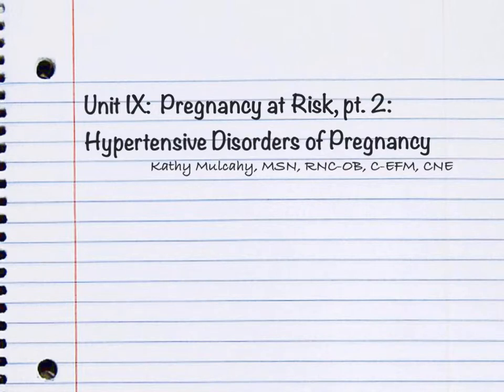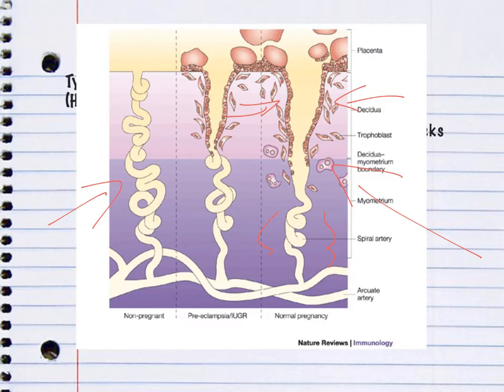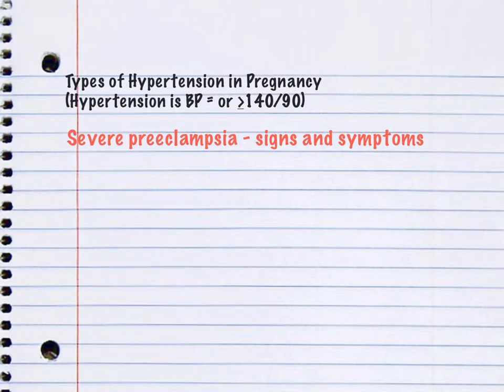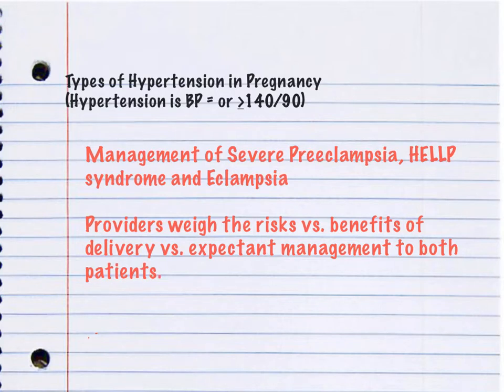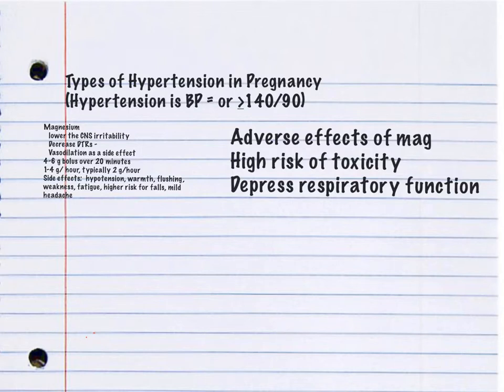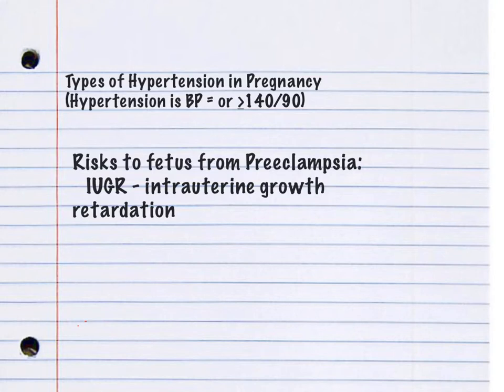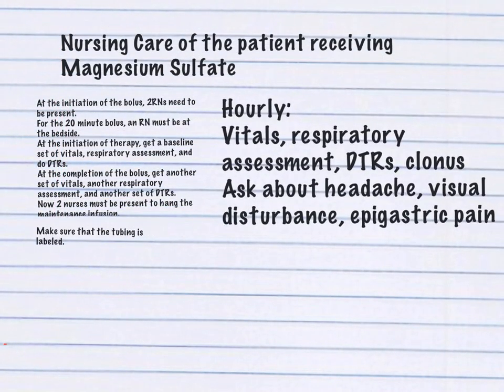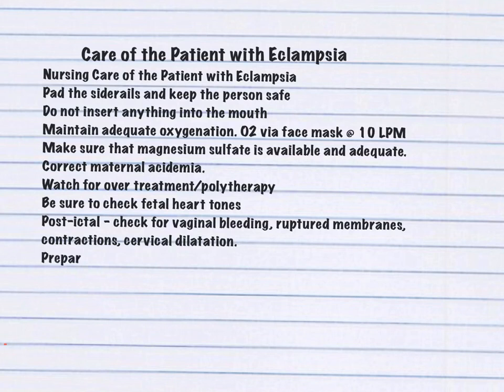htn_031416-2307_031516-2031